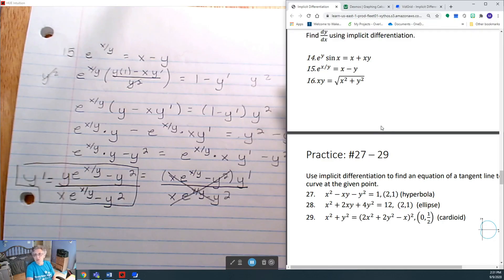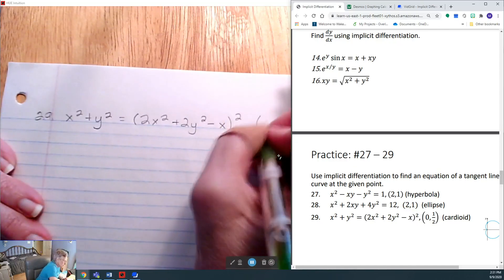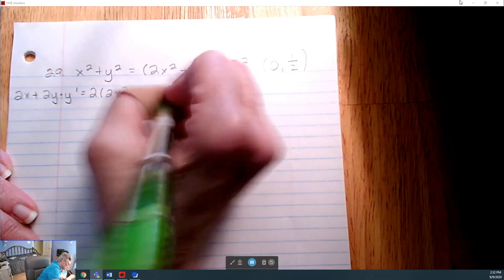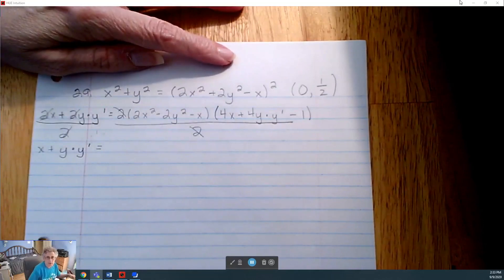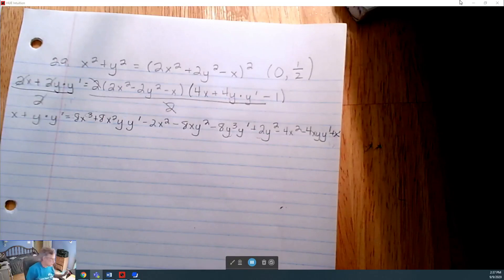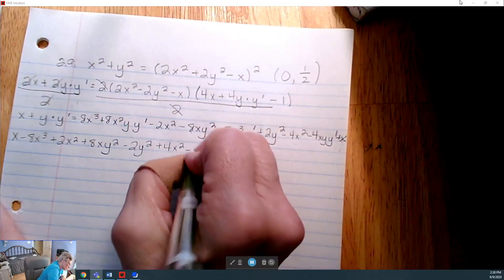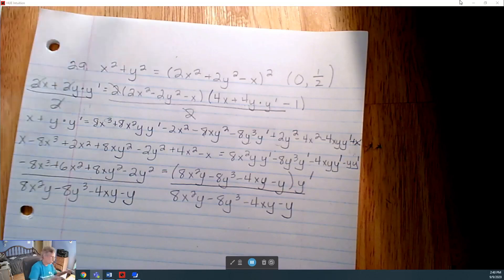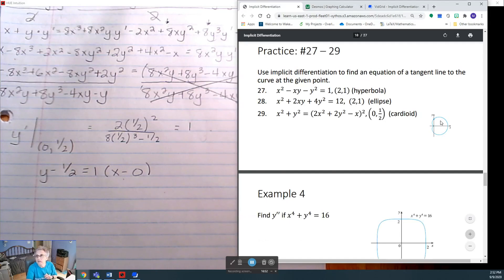Implicit Differentiation Part 4